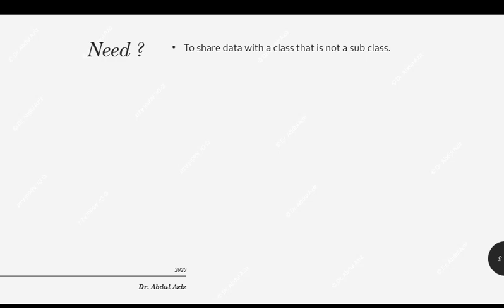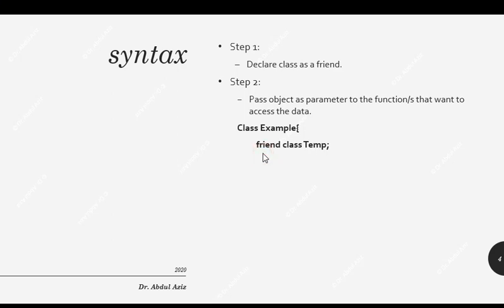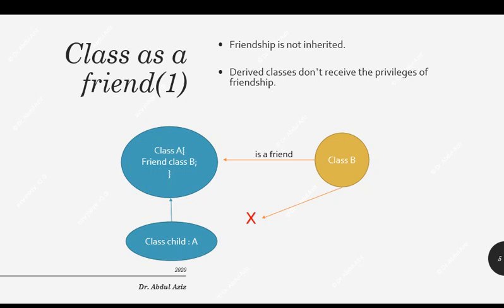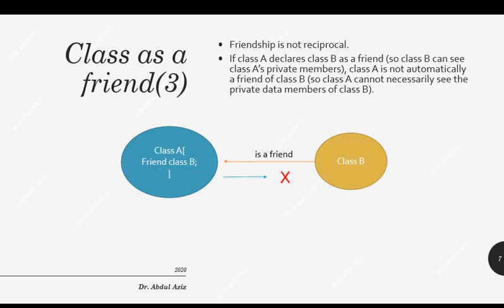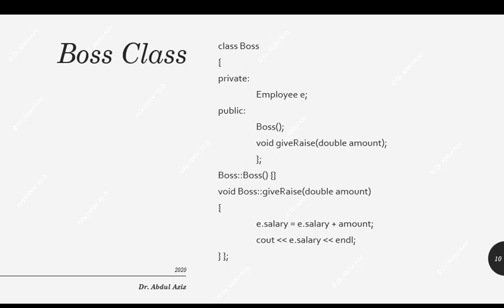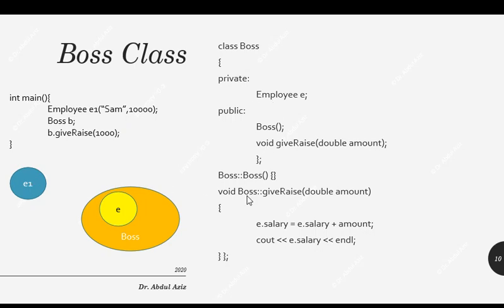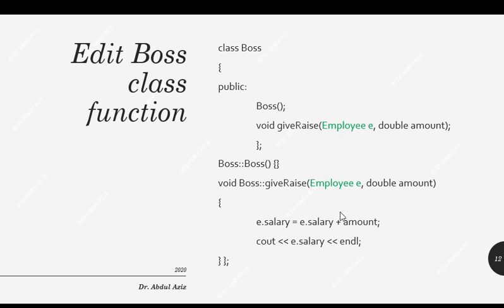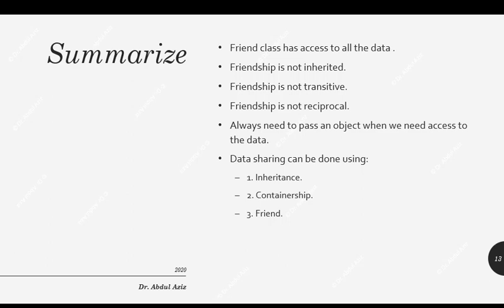Friend class in C++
The lecture explains the concept of Friend Classes in C++.